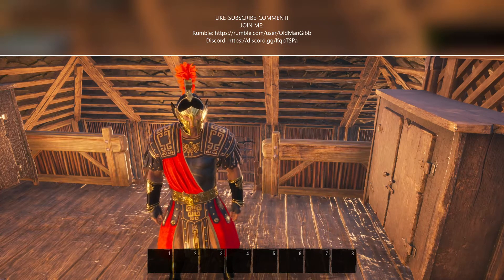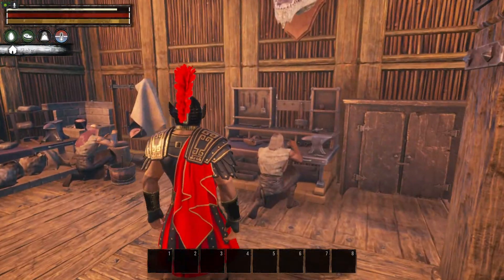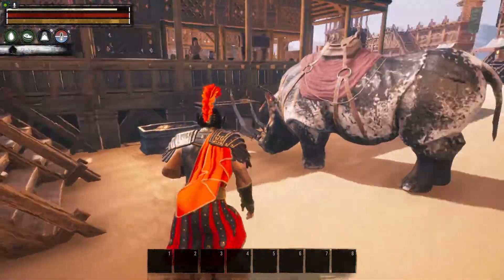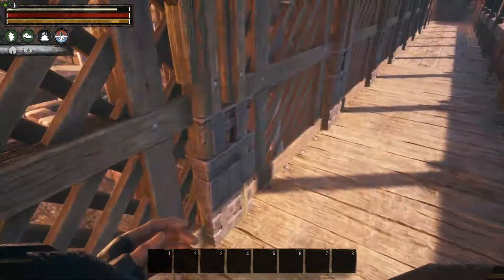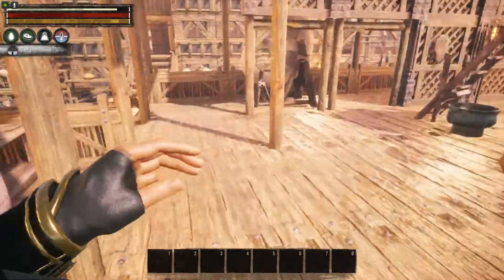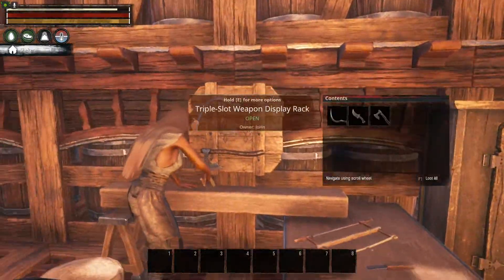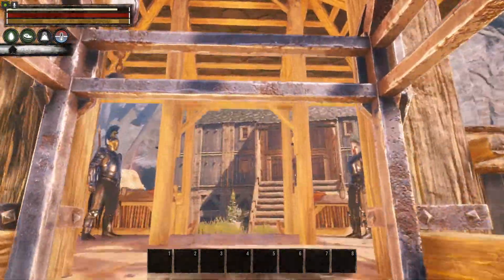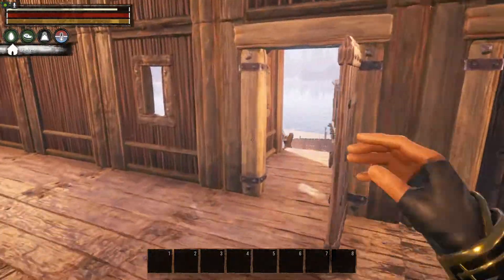Conan Exiles S3 EP12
Isle of Siptah is a massive expansion to the open world survival game Conan Exiles, featuring a vast new island to explore, huge and vile new creatures to slay, new building sets and a host of new features. Fight the elder races in new underground dungeons. Defeat demonic monstrosities that spawn from a storm of pure chaos. Dominate the surge to capture powerful thralls summoned from the mainland.

Veterans Crisis Line 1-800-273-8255 and Press 1